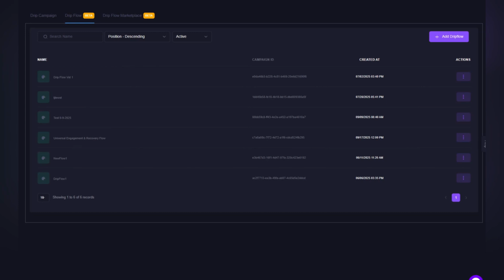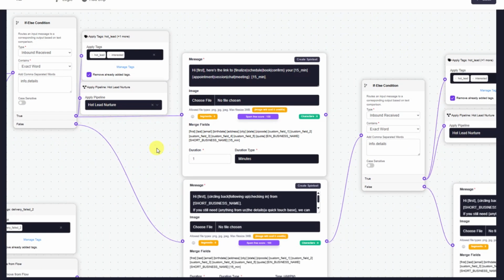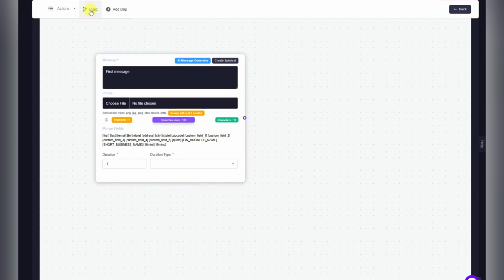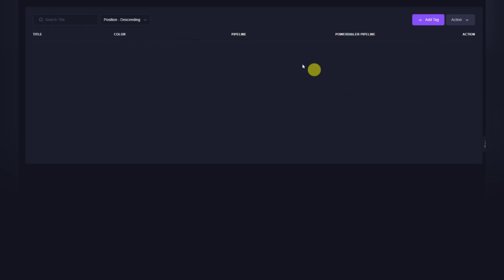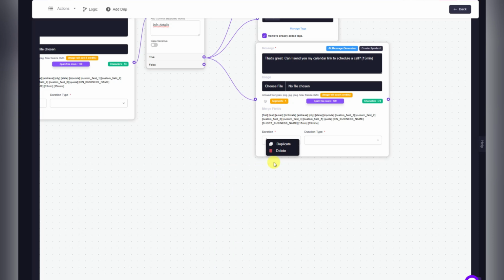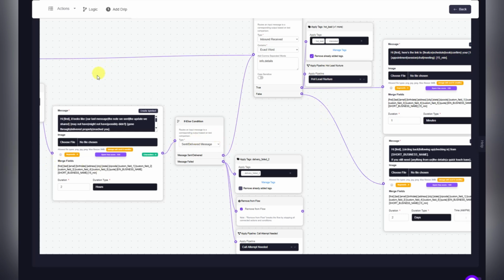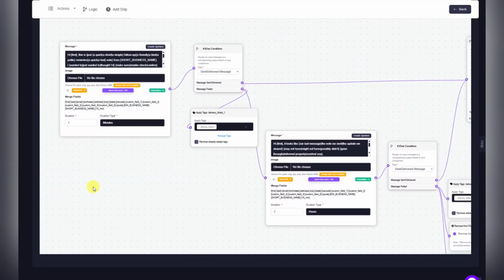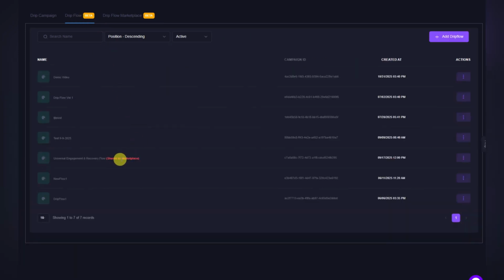Dripflows and Dripflow Marketplace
Running complex campaigns but tired of limited branching and rigid drip setups? Meet Dripflows, the newest way to build intelligent, flexible automation inside Textdrip.

Hey, Tana here from Textdrip. Today I’ll walk you through how Dripflows help you create advanced logic paths, segment leads automatically, move contacts through pipelines, respond to intent, and personalize every step of the customer journey.

You’ll see exactly how to:
👉 Add actions like tags, pipeline moves, and follow up triggers
👉 Check message delivery status and break contacts out of flows when needed
👉 Route replies based on exact keywords, sentiment, and intent
👉 Push contacts into other drip campaigns or other dripflows
👉 Create decision paths for positive, neutral, or negative inbound responses
👉 Track where contacts sit in the journey with tagging at each stage
👉 Use the Dripflow Marketplace to install free templates or share your own
👉 Generate private share links or publish your flows publicly for others to use

This gives you full control over engagement, recovery, reactivation, and follow up strategies. Dripflows make it easy to build smarter automation that responds to each contact’s behavior and keeps your pipelines organized.

Ready to level up your automations? Explore Dripflows and the Dripflow Marketplace inside your Textdrip dashboard.